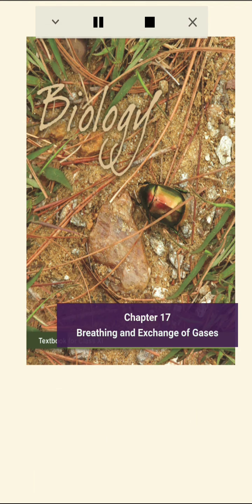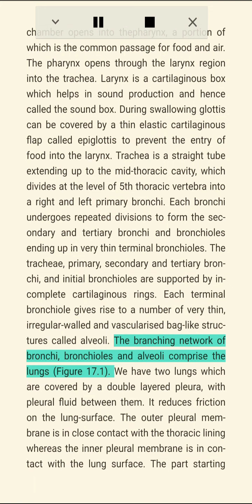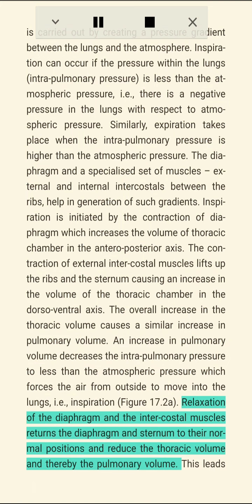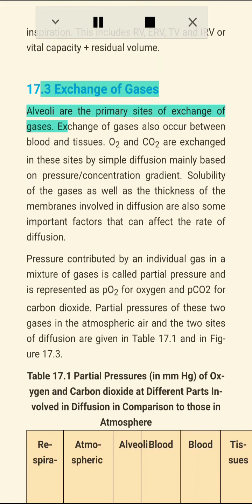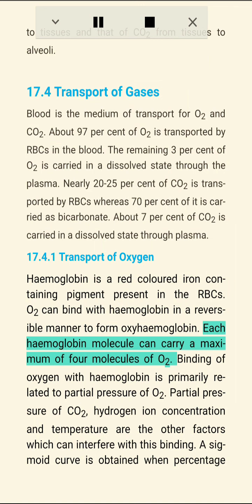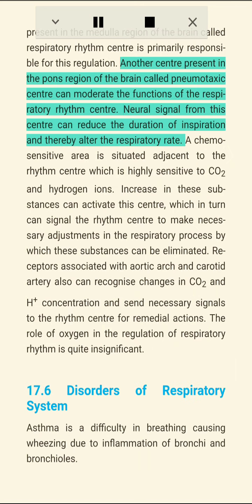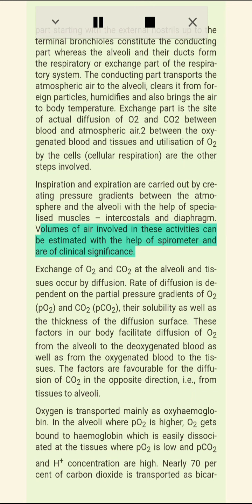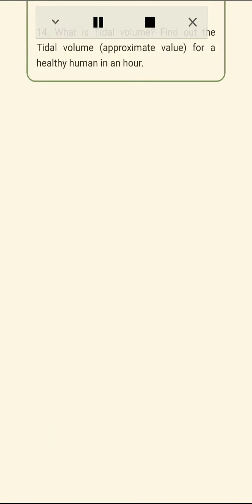Chapter 17 Breathing and Exchange of Gases Class 11 Biology NCERT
This is the audio book version of the ‘Biology Textbook’ Class11 NCERT book.